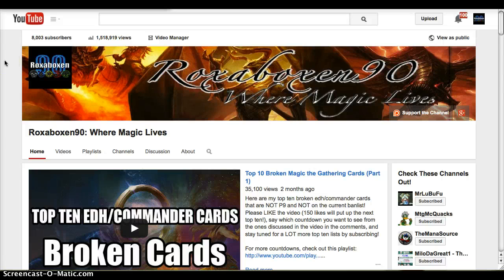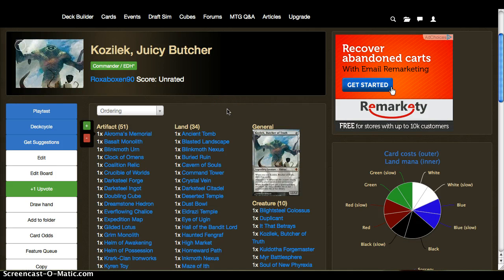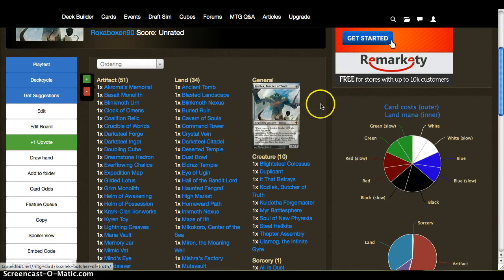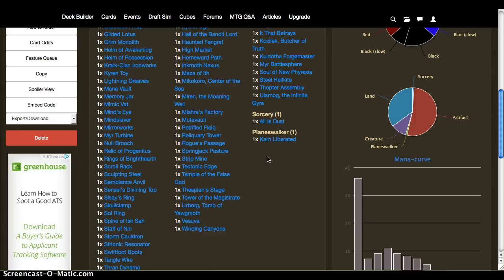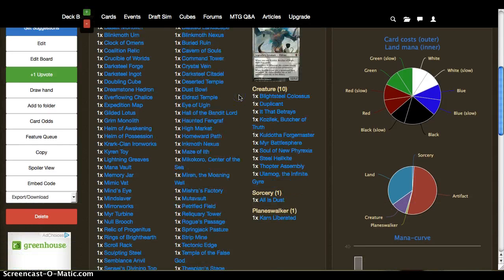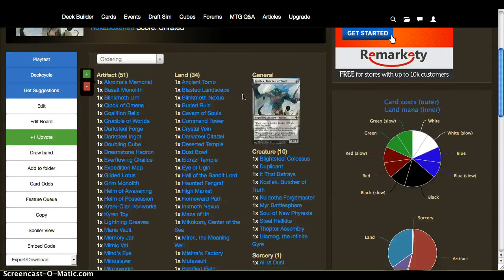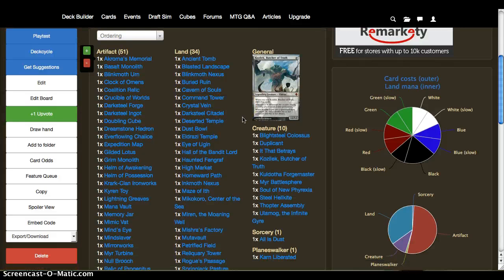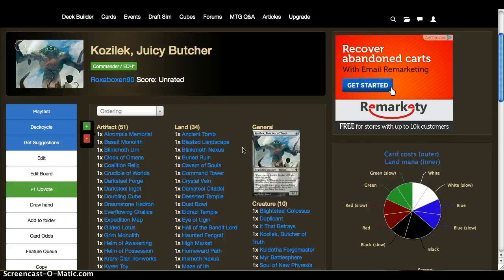Kozilek, Butcher of Truth Deck Tech (In Progress)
Kozilek, Butcher of Truth Colorless EDH/Commander deck in progress. What do you think?

If you are looking for the awesome Dragonshield protection for your cards or a new CCG, check out Arcane Tinmen here: